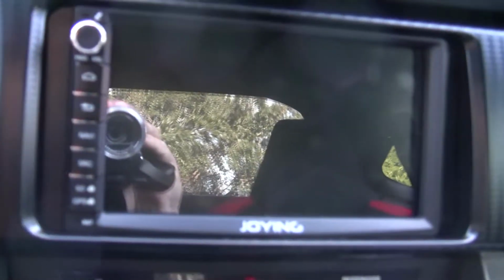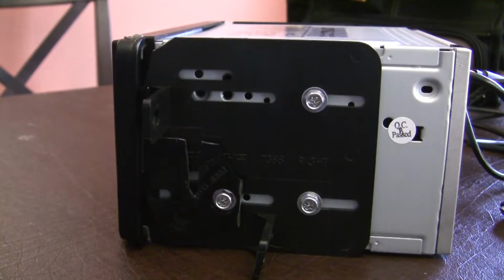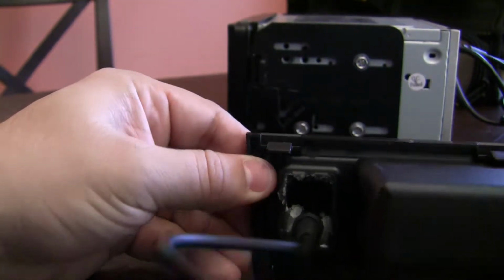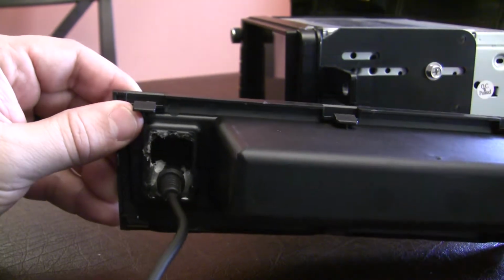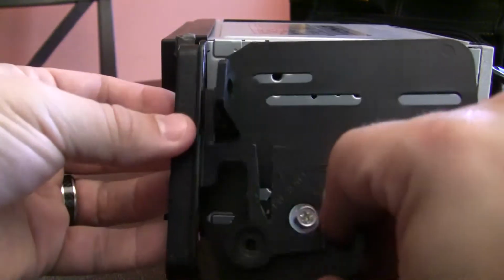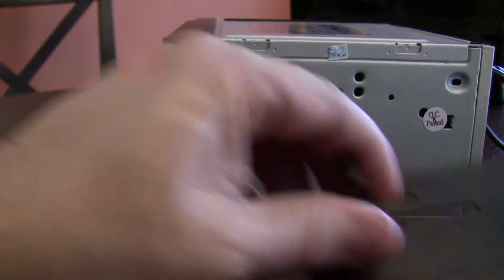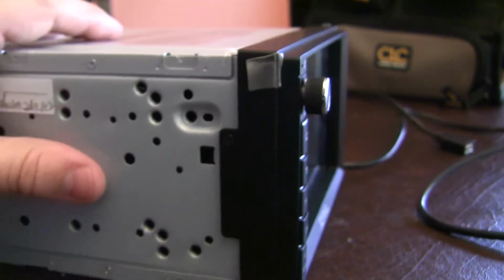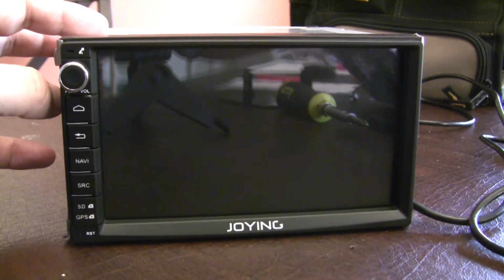Joying 2 DIN Dash Kit Modification for FRS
Update:
You can now buy a dash kit that will actually work with these style units in your 86/FR-S/BRZ:

Original Details for those that want to DIY:
This is a video demonstrating how I was able to modify 2 dash kits in order to get the 2Din joying unit to fit with the stock Bezel.  This method should work for just about any of the foreign 2-Din head units that seem to sit a bit forward in the car.

The parts I used are as follows:
Scosche Dash Kit for 2013 Scion Frs

Metra 95-8202 Toyota DDIN Multi Dash Kit

When installing this into an FR-S (0r any car that has HD Radio / modern antenna connection), you will need this Antenna Adapter:

This is the Backup camera I'm using (It is meant to install nice and easy into a BRZ or FR-S):

I was using this generic Backup Camera before I found the one listed above:

The thing to note about the backup camera installation is the hardest part is fishing the wires through the rubber channel that links the trunk with the body.  This is the area that the brake light runs through and is necessary for a clean installation.  It is really tight clearance though.  So be prepared for some frustration.